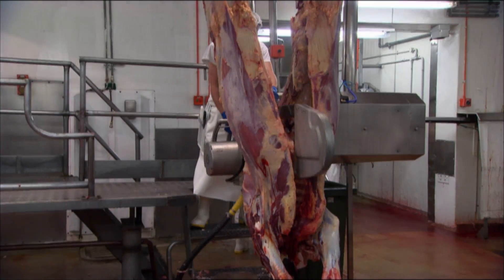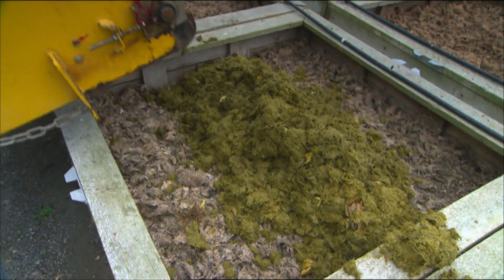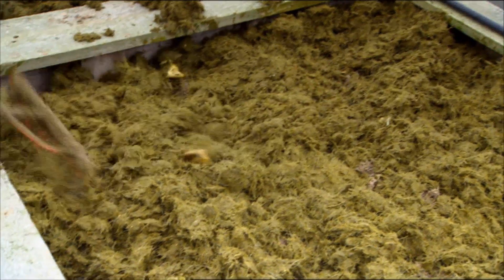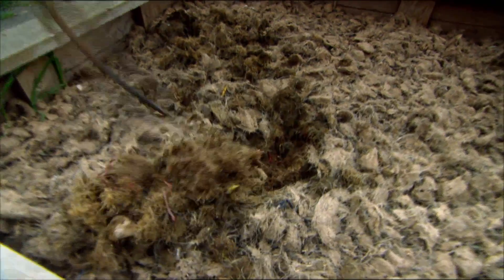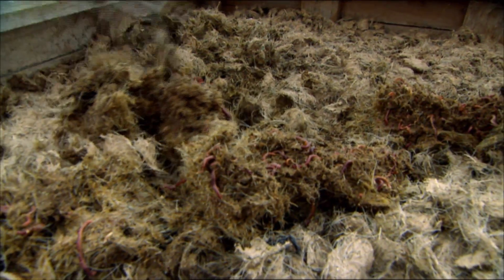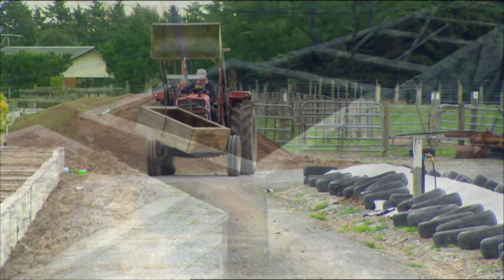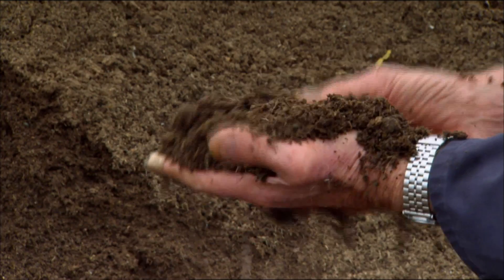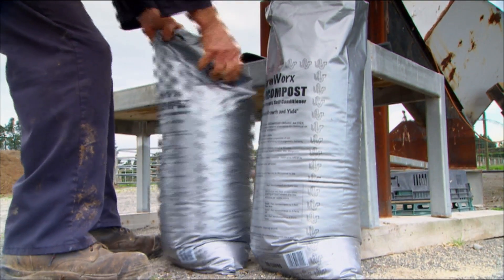Worms for Waste Management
An abbatoir uses worms to manage the process waste stream on site